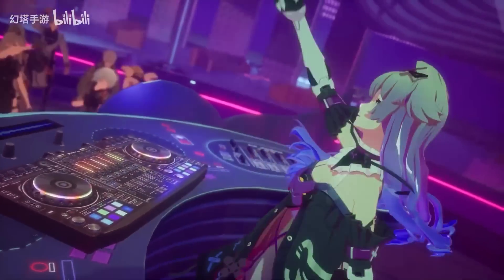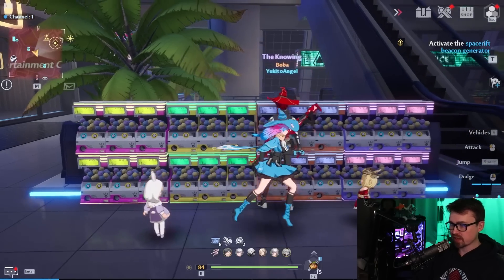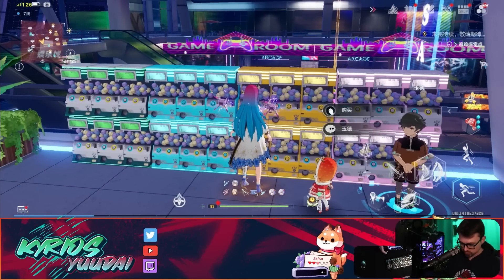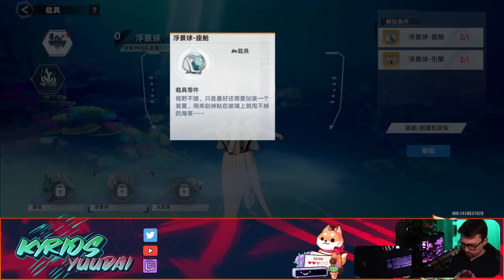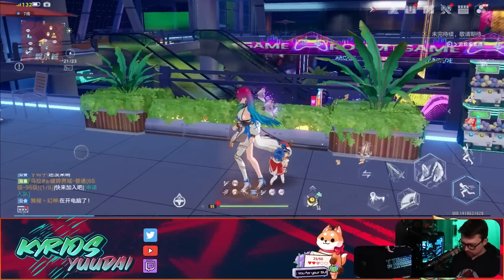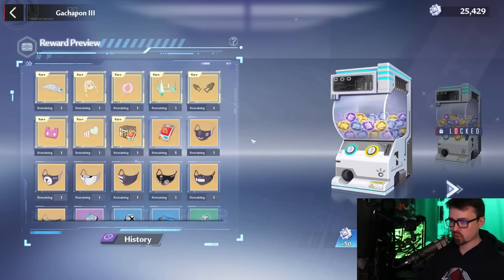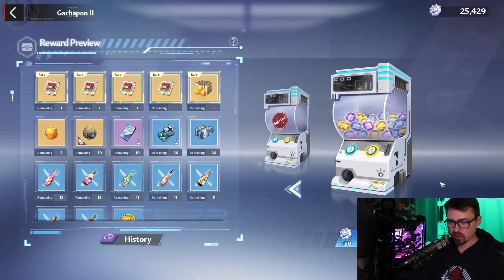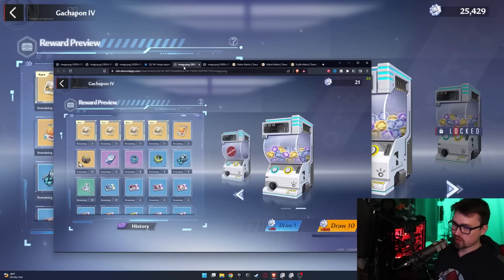WAIT or PULL?! FREE Crow Matrix's & New Gachapon.. [ Tower of Fantasy 2.3 ]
▼ 𝙀𝙓𝙋𝘼𝙉𝘿 ▼

WAIT or PULL?! FREE Crow Matrix's & New Gachapon.. [ Tower of Fantasy ]

tower of fantasy 2.3 gachapon

In this video, we're going to be discussing the Crow Matrix and whether or not you should wait or pull. Kyrios Yuudai has a new Gachapon machine called the Tower of Fantasy which contains a Crow Matrix. This Crow Matrix can be used to summon a monster that you can battle in the league.

🔥Chapters🔥